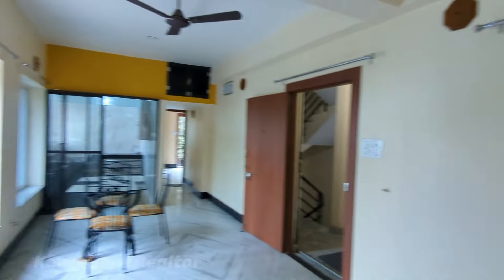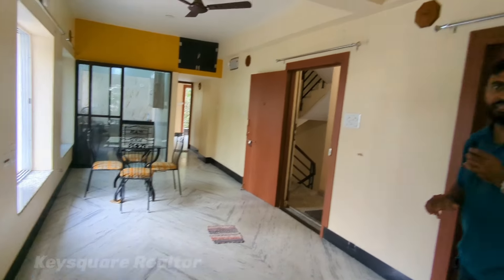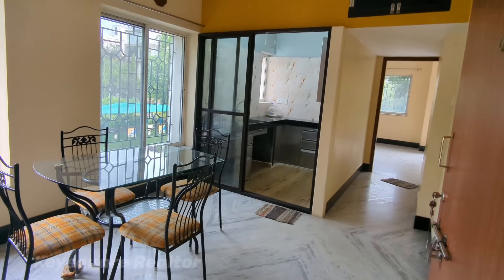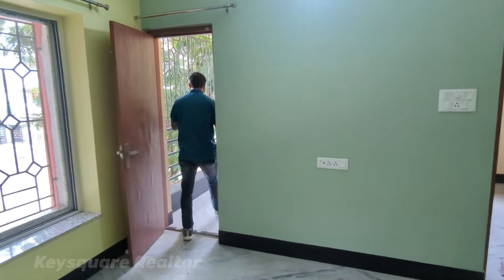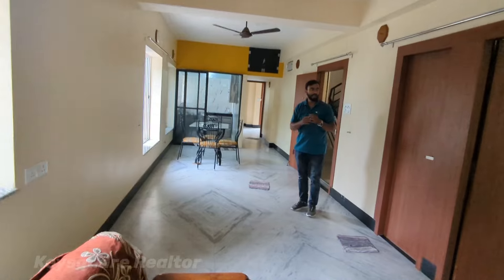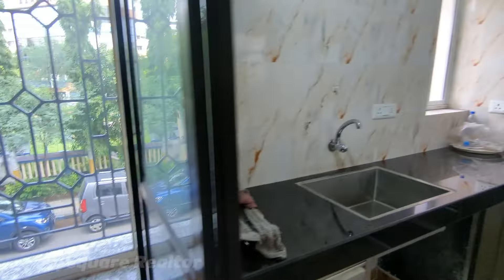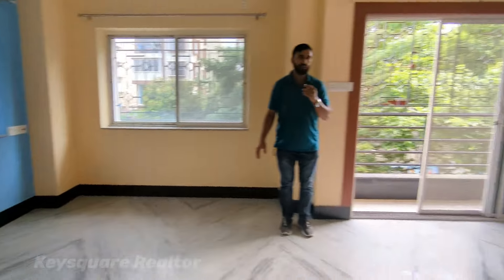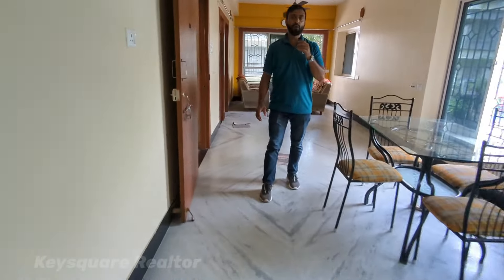K-168/𝐁𝐄𝐒𝐓 𝟐𝐁𝐇𝐊 𝐑𝐄𝐍𝐓 𝐅𝐋𝐀𝐓 𝐓𝐎𝐔𝐑 𝐀𝐓 𝐍𝐄𝐖 𝐓𝐎𝐖𝐍 𝐁𝐔𝐒 𝐒𝐓𝐎𝐏 || 𝐏𝐑𝐄𝐌𝐈𝐔𝐌 𝐒𝐄𝐌𝐈 𝐅𝐔𝐑𝐍𝐈𝐒𝐇𝐄𝐃 𝐅𝐋𝐀𝐓 𝐈𝐍 𝐊𝐎𝐋𝐊𝐀𝐓𝐀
𝐁𝐄𝐒𝐓 𝟐𝐁𝐇𝐊 𝐑𝐄𝐍𝐓 𝐅𝐋𝐀𝐓 𝐓𝐎𝐔𝐑 𝐀𝐓 𝐍𝐄𝐖 𝐓𝐎𝐖𝐍 𝐁𝐔𝐒 𝐒𝐓𝐎𝐏 || 𝐏𝐑𝐄𝐌𝐈𝐔𝐌 𝐒𝐄𝐌𝐈 𝐅𝐔𝐑𝐍𝐈𝐒𝐇𝐄𝐃 𝐅𝐋𝐀𝐓 𝐈𝐍 𝐊𝐎𝐋𝐊𝐀𝐓𝐀

For Site visit -
Calling time 10AM to 8PM

NOTE : The purpose of this video is only to give market related information to the people.  If you take any Property through this video, then take it on your own responsibility, our channel is not responsible!  Our job is to make videos for you and keep you up to date!  The purpose of this video is only to provide education, you must use your discretion before taking Property from anywhere!  THANK YOU